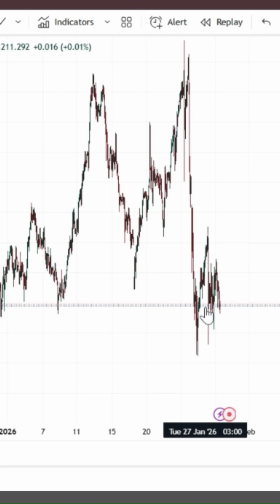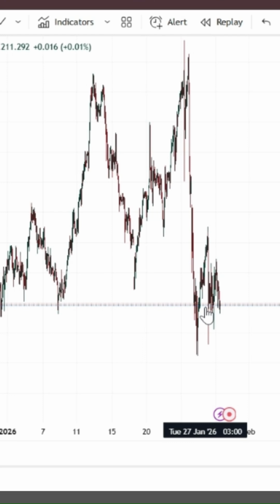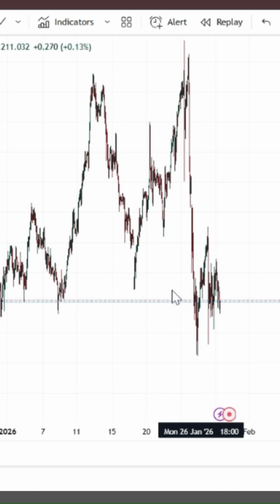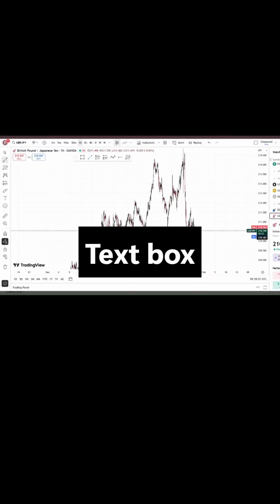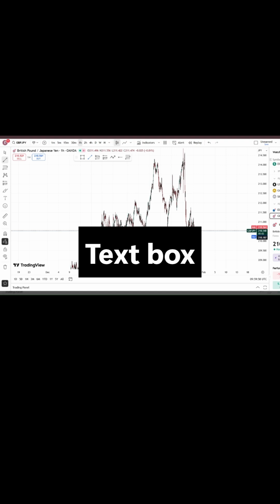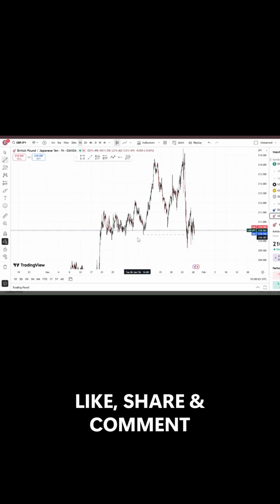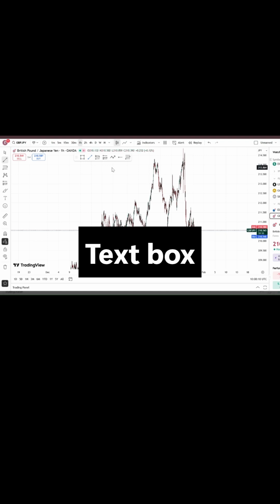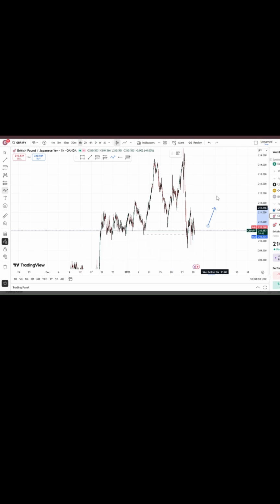Emmanuel Ikyughul – Learn Forex the Right Way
Welcome to Emmanuel Ikyughul’s YouTube channel, where I share simple, practical, and honest Forex trading education for beginners and growing traders.

On this channel, you’ll learn:
✅ Smart Money concepts & market structure
✅ Live market analysis (Gold, Forex pairs)
✅ Trading psychology & risk management
✅ Prop firm & funded account tips

My goal is to help traders avoid common mistakes, trade with confidence, and grow consistently.